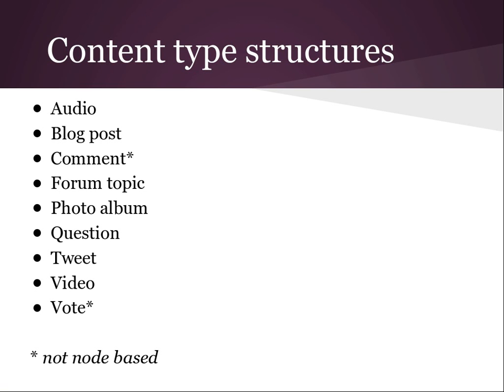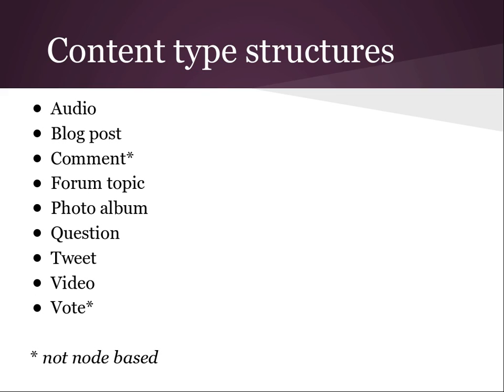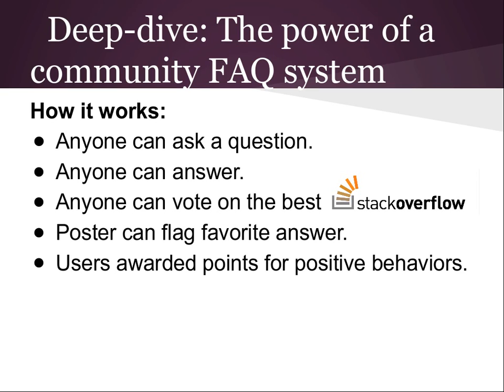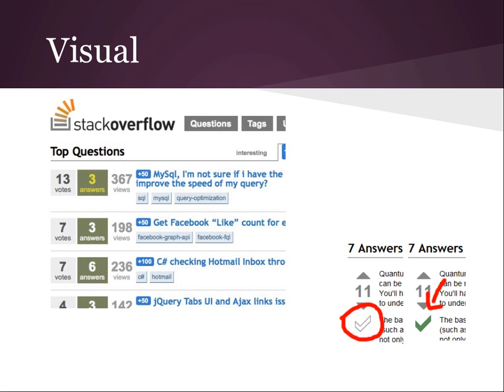Drupal Government Days 2013 - User-generated Content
Social media is about enabling an on-line conversation. After years of tremendous evolution and progress on the internet, organizations now realize the benefits of social networking, but struggle to apply it internally. This session will explore how to structure and manage user-generated content in your organization's Intranet.

- The importance of authentication
- Offer choice and embrace variety
- Content type structures
- Engage through content visibility and education
- Passive content moderation
- Ethics review committee
- Deep-dive: the power of a community FAQ system